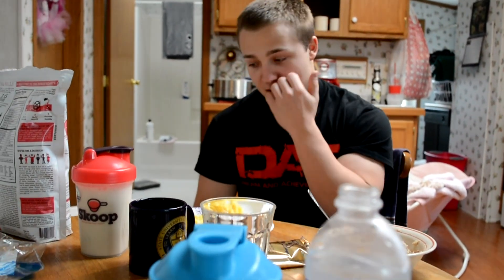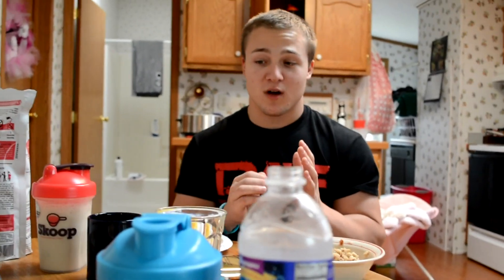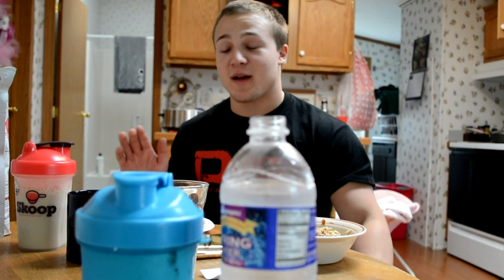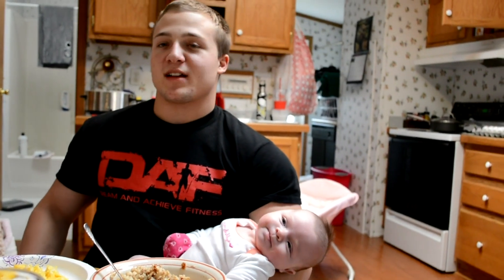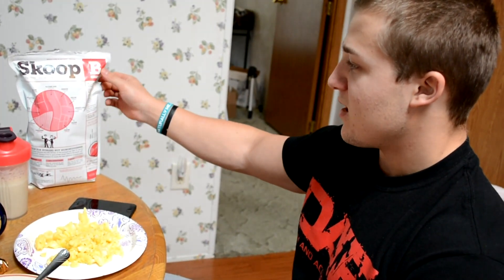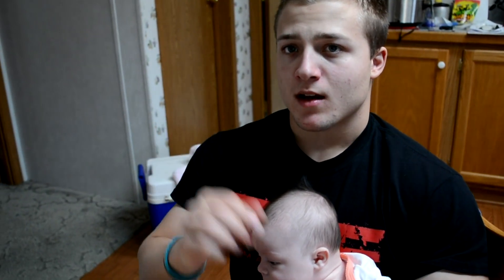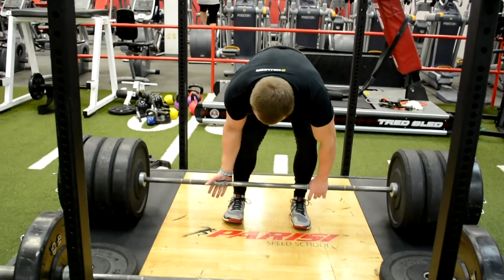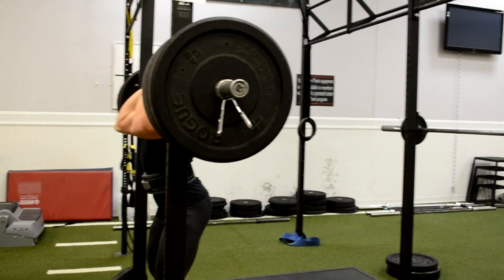How to Pick a Gym - Deadlifts and Front Squats